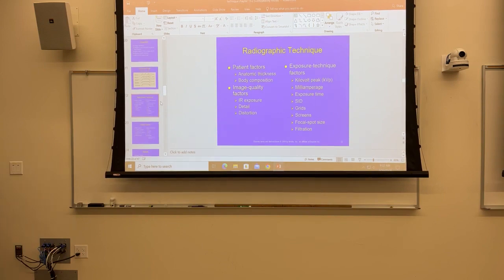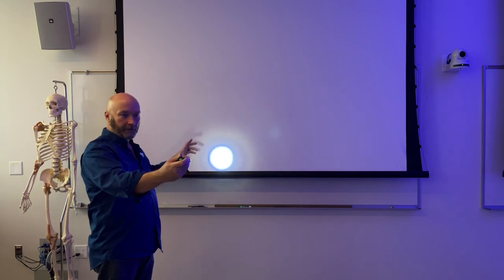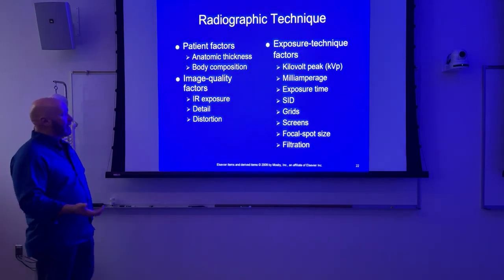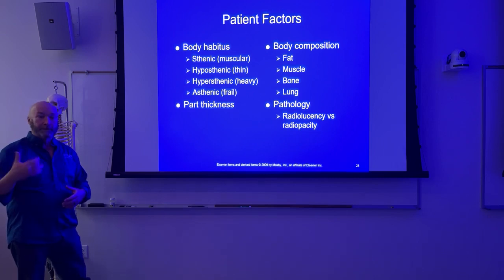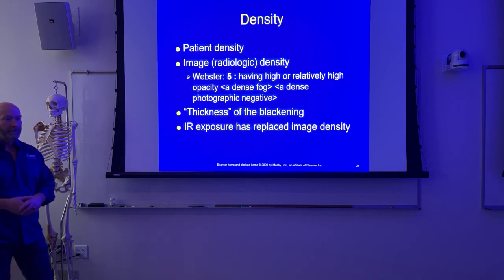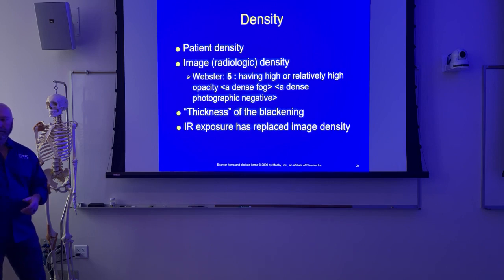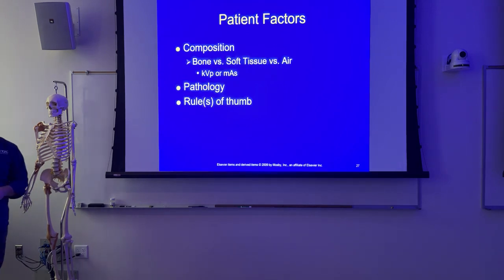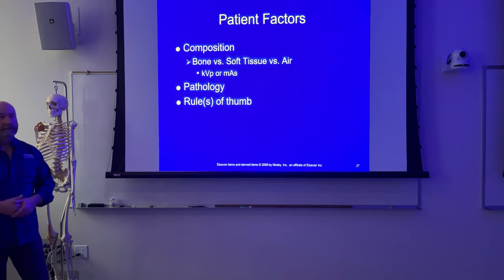Rad Tech Basics Imaging 1 test 2 Review of technical factors Patient Factors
Lecture from Stewart Bushong's 12th edition Radiologic Science for Technologists